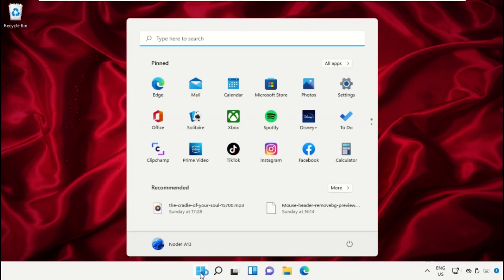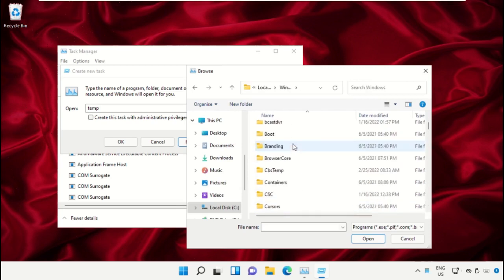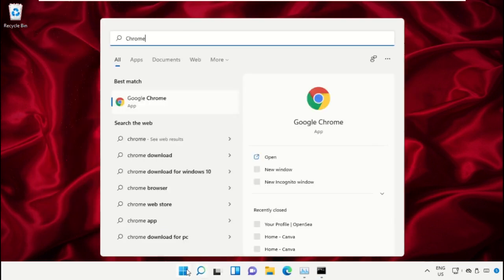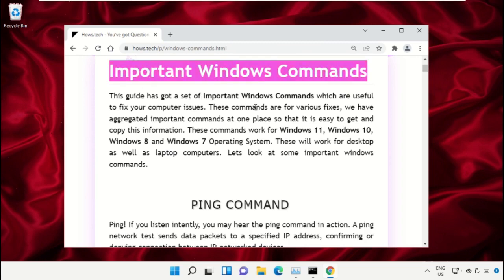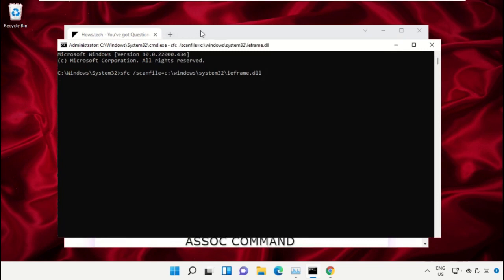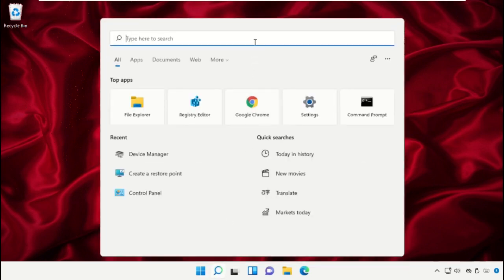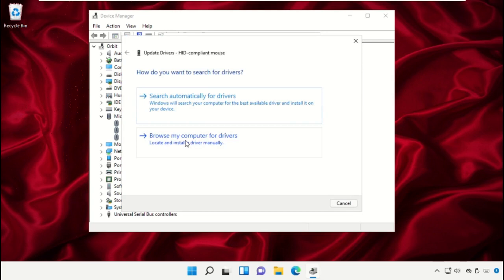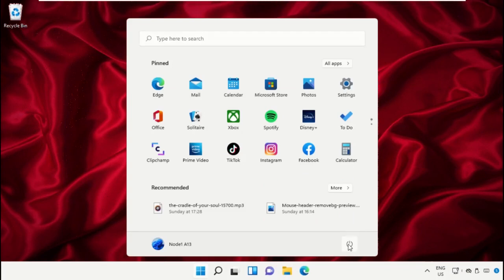How to fix Windows 11 cursor issue: Cursor freezes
The tutorial mentioned works for Windows 11 64 bit / 32 bit version & probably Windows 10, Windows 8 and Windows 7. windows 11,fix mouse cursor disappears in windows 11,cursor freezing windows 11,cursor freezing in windows 11,cursor freezing on windows 11,how to fix cursor not moving windows 11,how to fix mouse cursor lagging in windows 11,windows 11 cursor freeze problem,mouse cursor disappears windows 11 laptop,mouse cursor disappears windows 11,mouse cursor lagging windows 11,windows 11 pro,fix cursor problem on laptop windows 11,how to fix windows 11 freezing problemThis will work on your computer, desktop and laptop from manufacturers such as Dell, HP, Acer, Asus and MSI.
For any issues contact our KB team. HowtofixWindows11cursorissue:Cursorfreezes How to fix Windows #11 cursor issue: Cursor freezes Guide : [ How to fix Windows 11 cursor issue: Cursor freezes ]